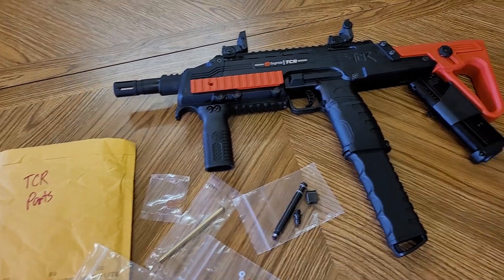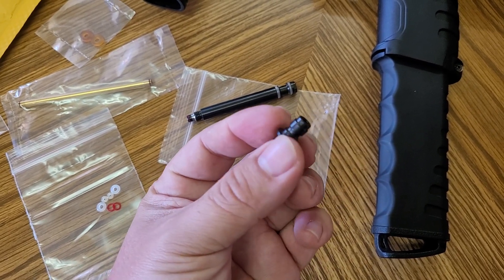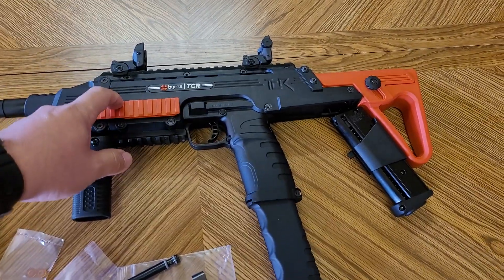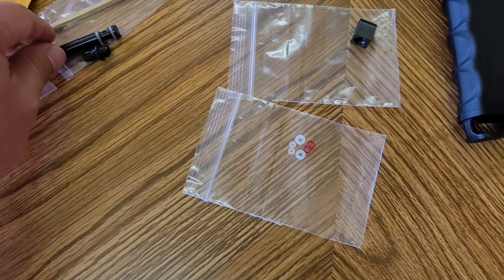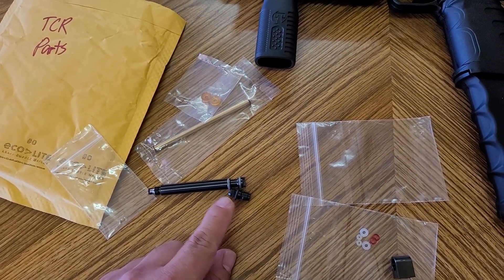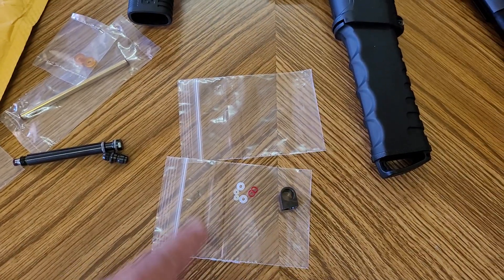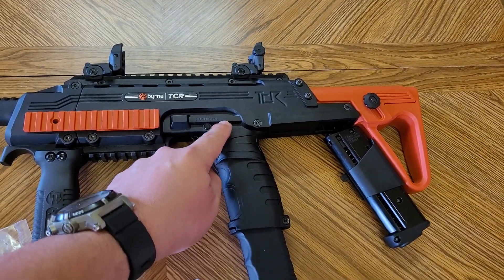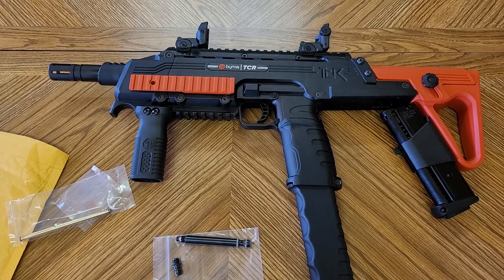My Byrna TCR Mod Plans, Original Remote Line parts + Tipx Remote Line Adapter ideas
Just me ranting about everything wrong with the TCR. LoL